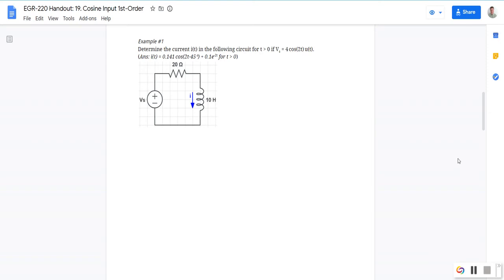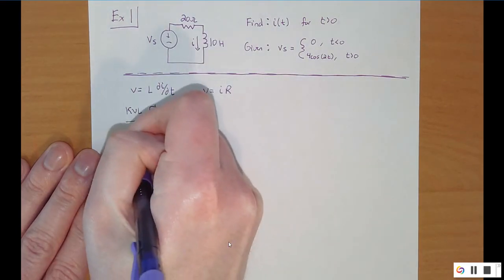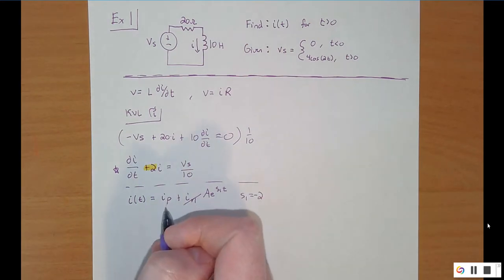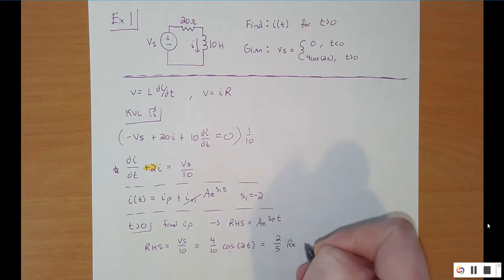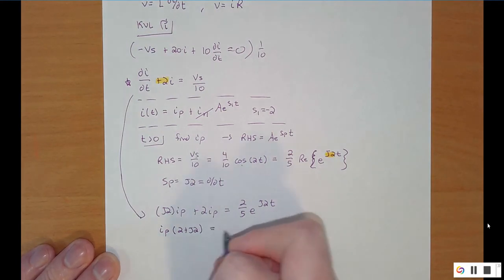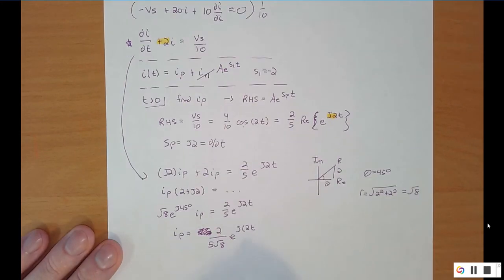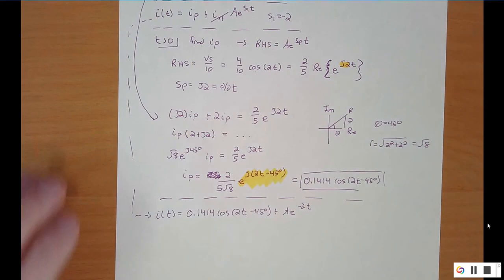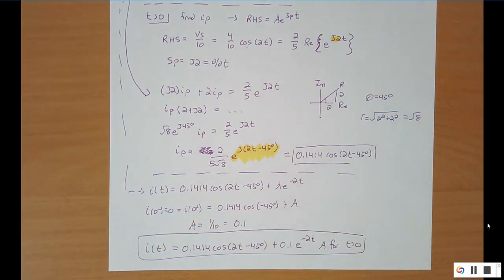EGR-220: Section 19, Example #1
This video demonstrates how to analyze the transient response of a first-order RL circuit that has a sinusoidal forcing function.